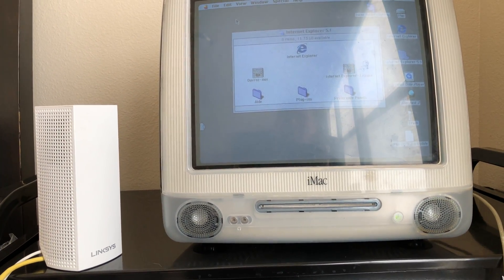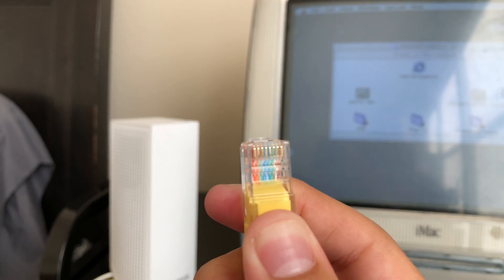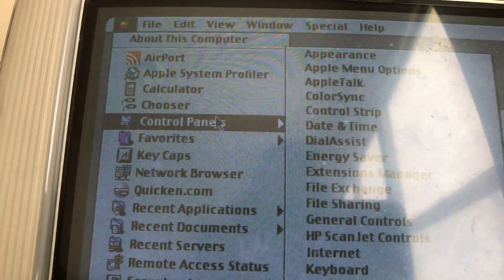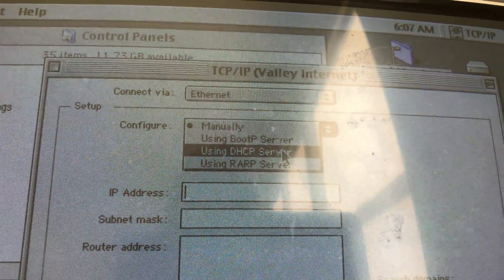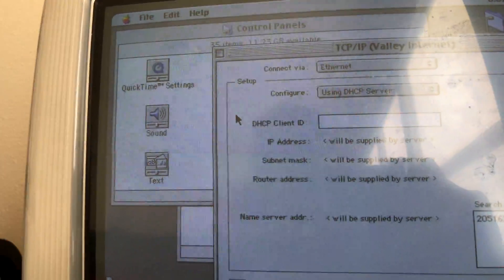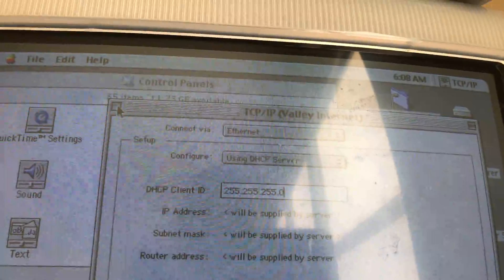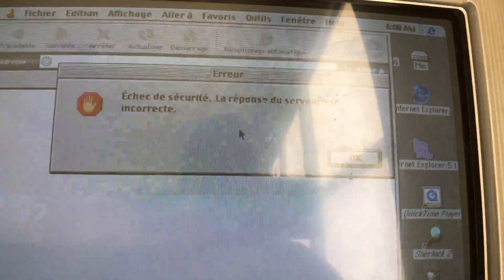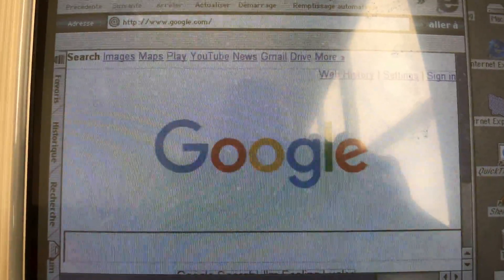How to connect to the Internet on an iMac G3 from a wireless home network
Ethernet cable